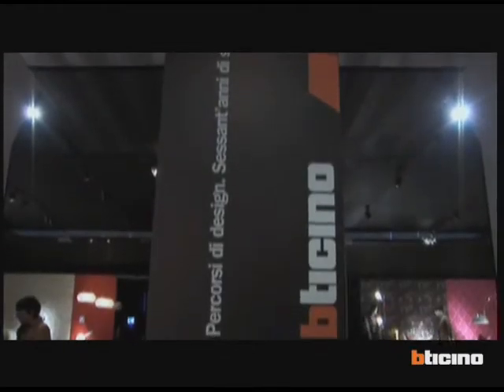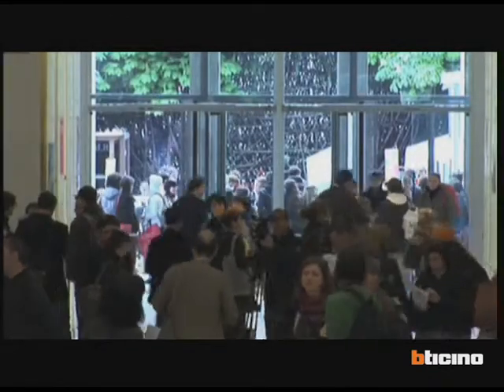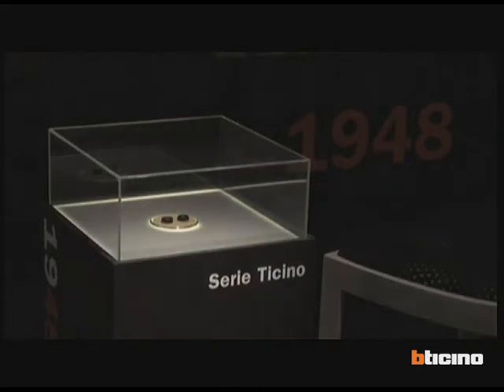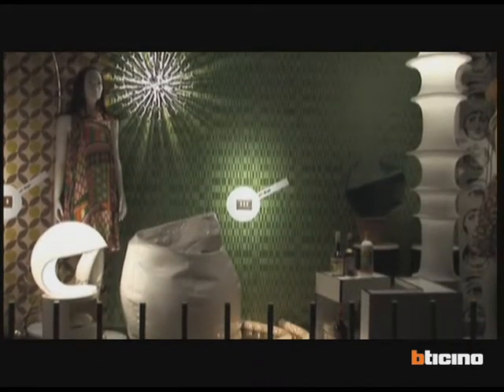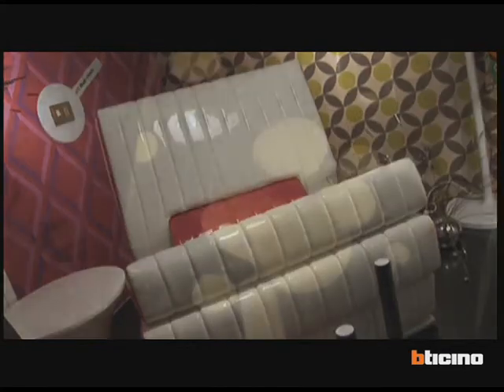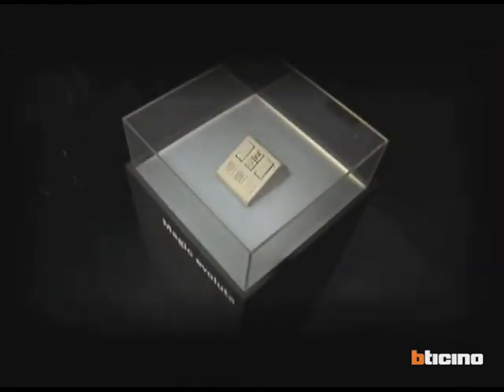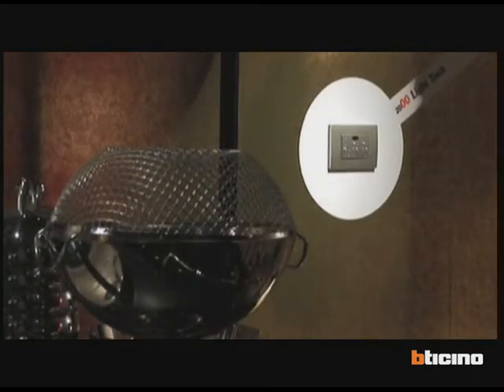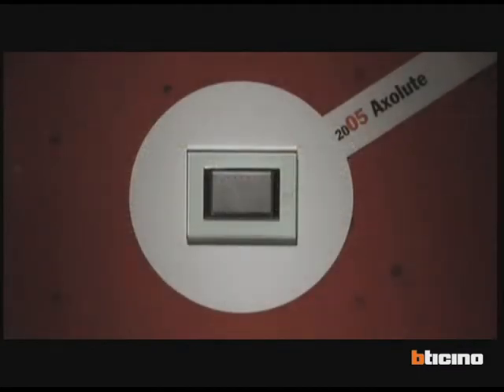60 years of BTicino history: a journey trough Design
Discover the history of the Italian design through the eyes of BTicino one of the company that helped to create a new style of living with its innovative electrical solutions